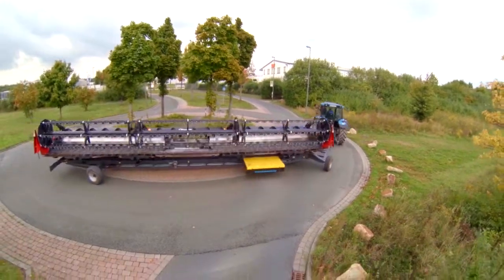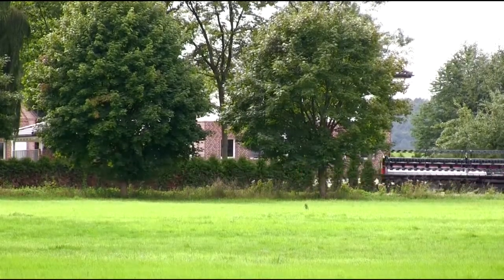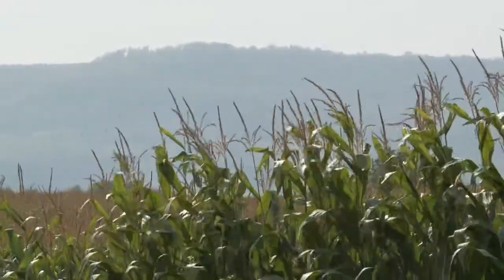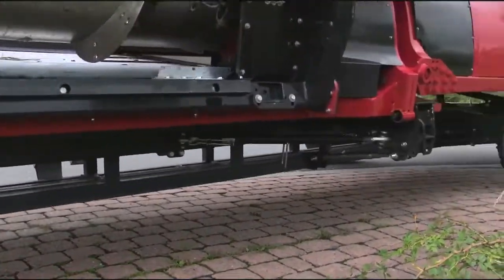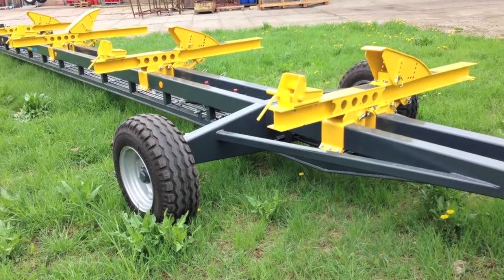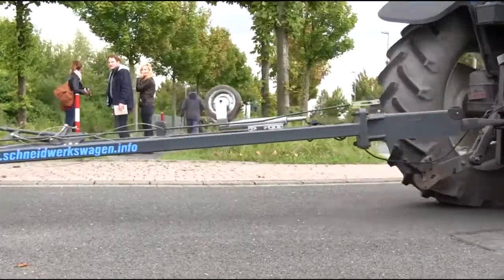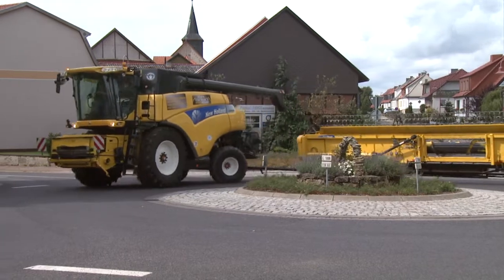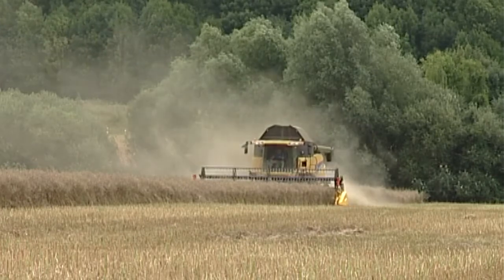TAM Leguan Quattro HL englisch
• basic configuration like „Leguan quattro"
• the HL is a trailer with hydraulic all-wheel steering
• standard tires 10.0/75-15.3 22PR with updated ultimate load
• the frame is reinforced and can therefore be used reliably to transport heavy cutting units
• admissible total weight 8000 kg